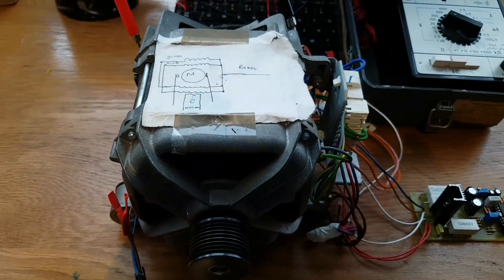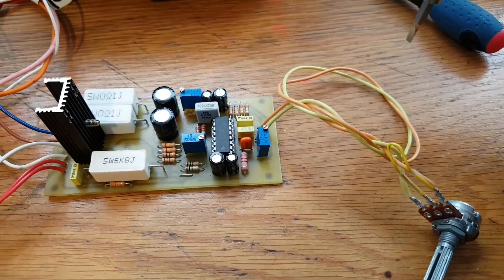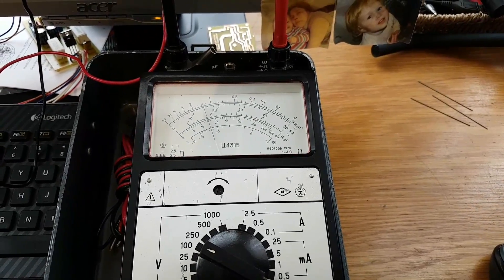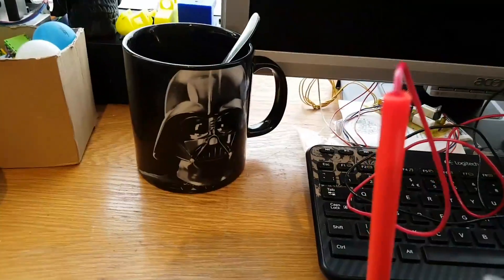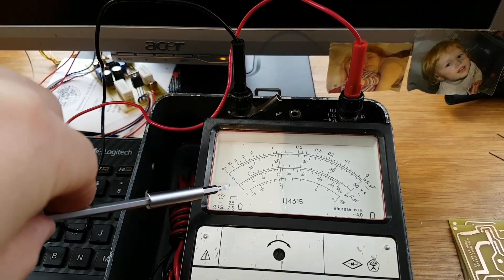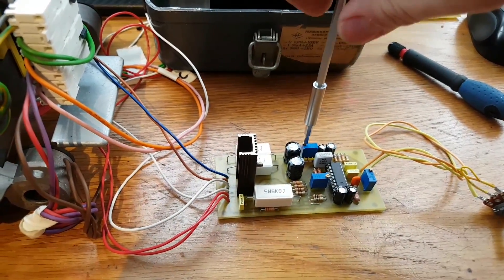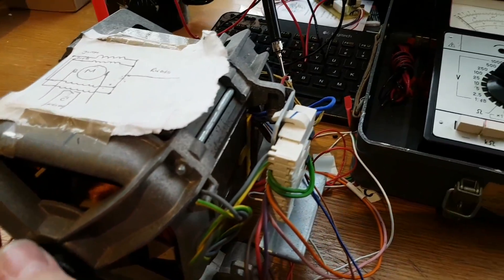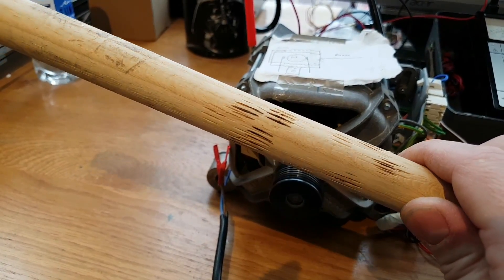Washing machine motor speed regulator controller. TDA1085C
This speed regulator can hold very stable revolutions by reading tachogenerator.
Here is schematics and all info about this controller